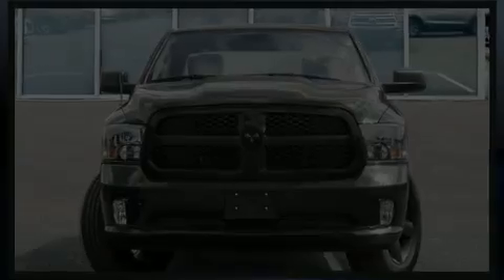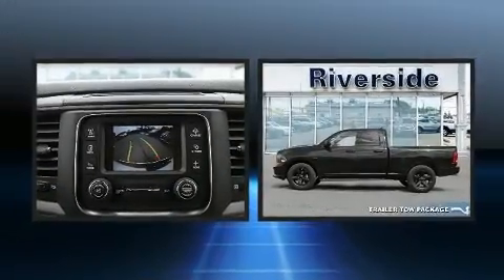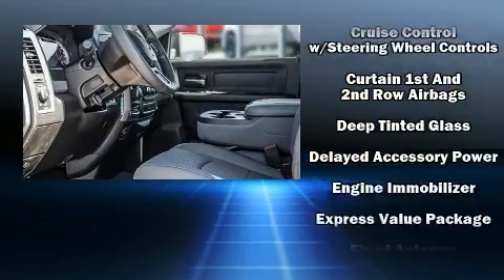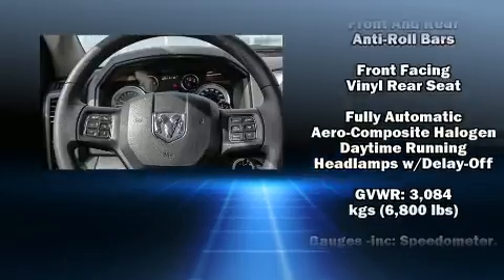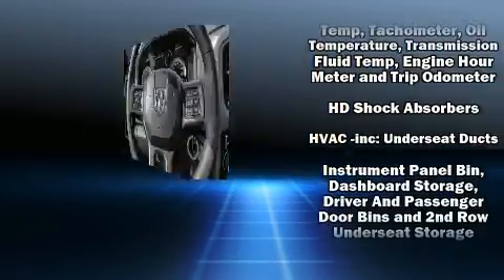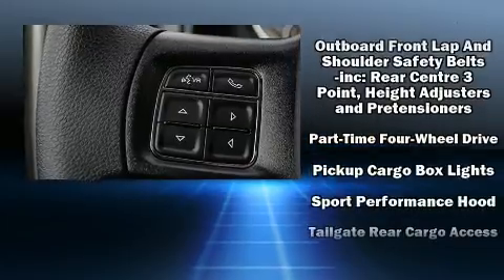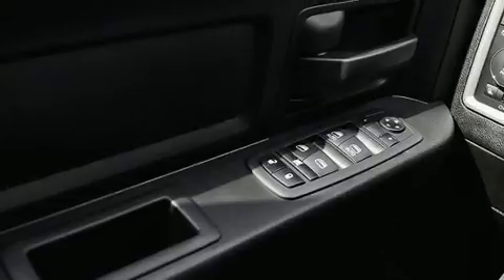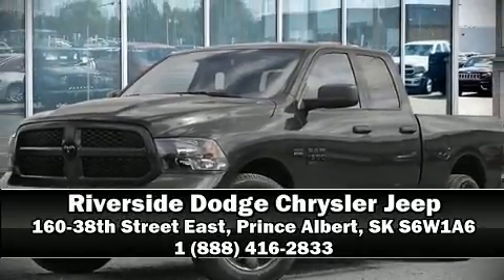2020 Ram 1500 Classic Express - Hemi V8 - $317 B/W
Experience driving perfection in the 2020 Ram 1500 Classic. This 4 door, 6 passenger truck is ready to drive off the showroom floor! Top features include cruise control, a rear step bumper, an automatic dimming rear-view mirror, fully automatic headlights, tilt steering wheel, power windows, remote keyless entry, and 1-touch window functionality. Audio features include an AM/FM radio, and 6 speakers, providing excellent sound throughout the cabin. Safety equipment has been integrated throughout, including: dual front impact airbags, head curtain airbags, traction control, brake assist, a security system, and 4 wheel disc brakes with ABS. With electronic stability control supplementing mechanical systems, you'll maintain precise command of the roadway. We pride ourselves in consistently exceeding our customer's expectations. Stop by our dealership or give us a call for more information.